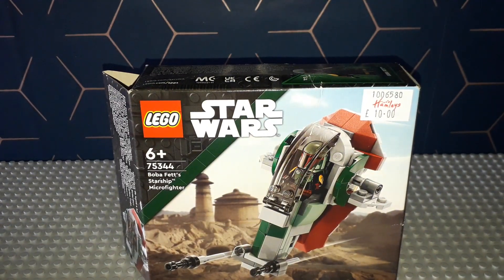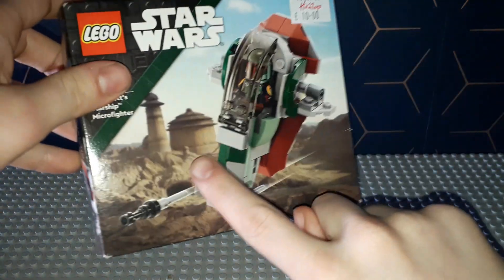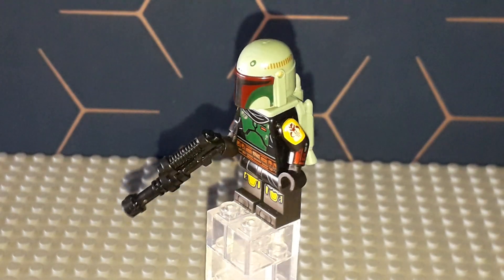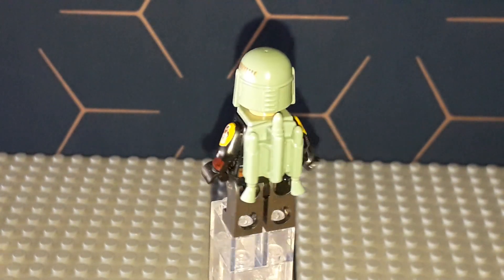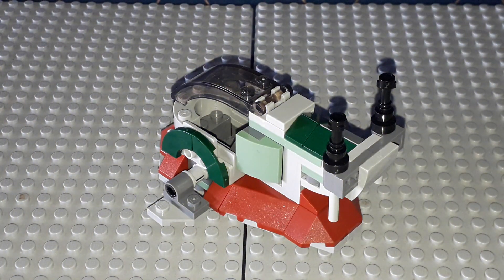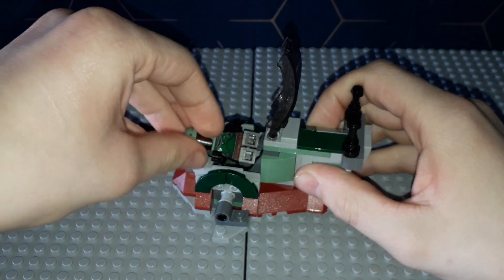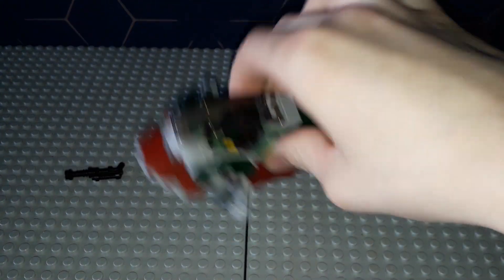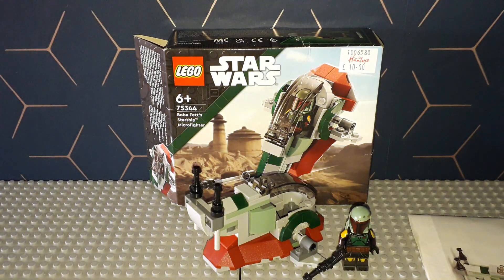75344 BOBA FETTS STAR SHIP MICROFIGHTER REVIEW 2023!!!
so this is the last  january set full wave review comming soon this Saturday